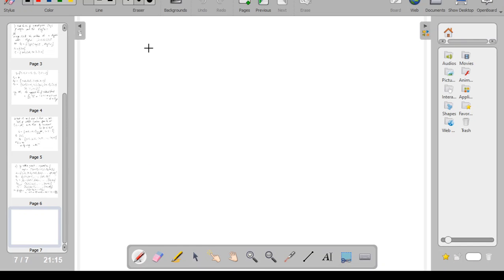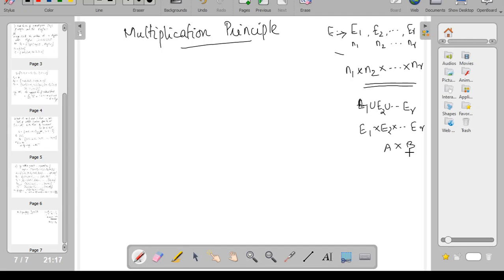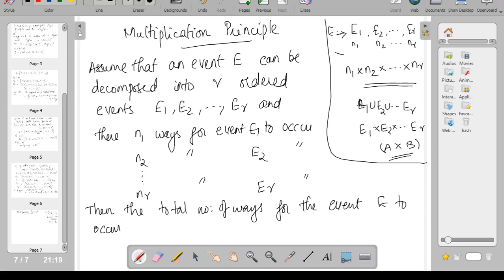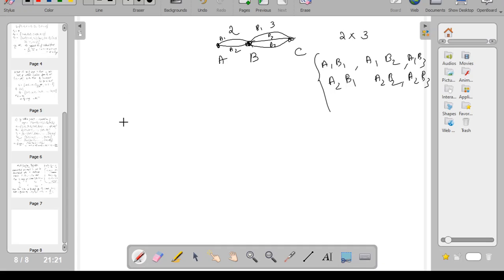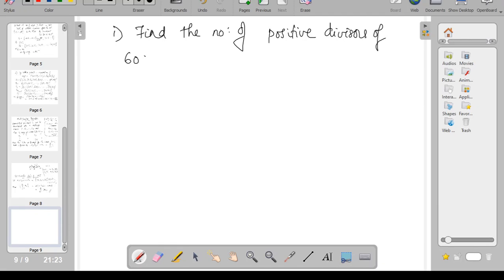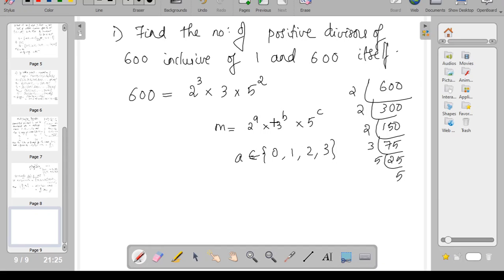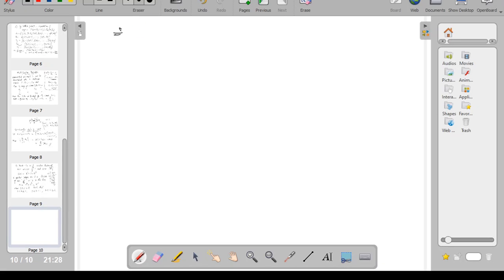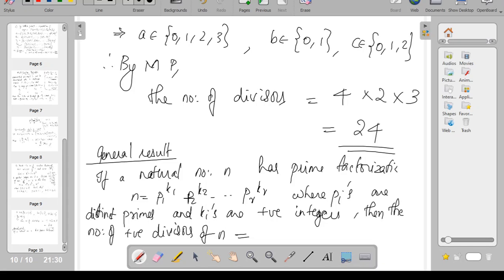COMBINATORICS || LECTURE-03|| MS